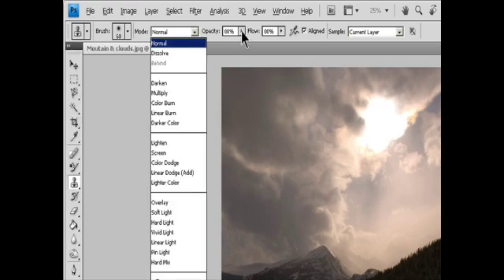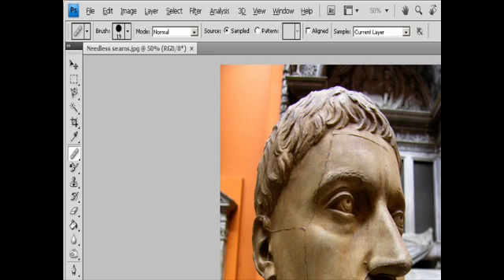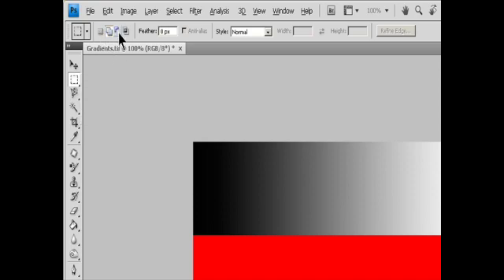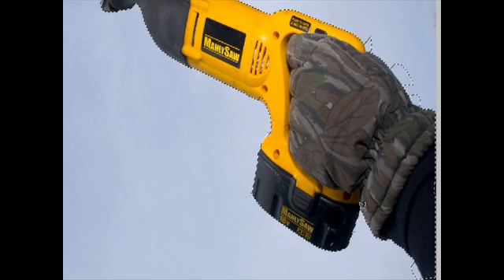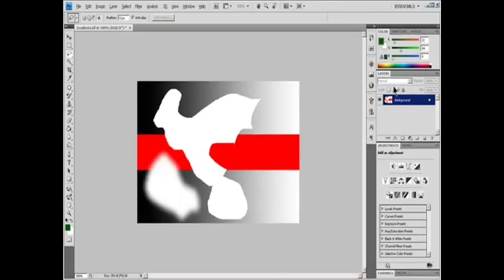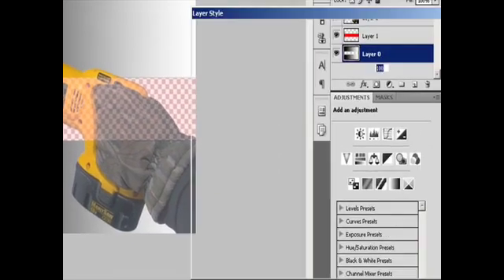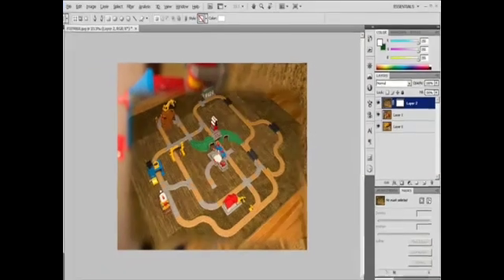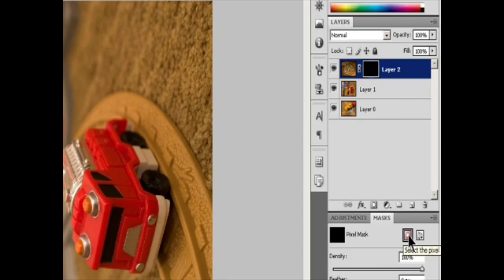Make money online from editing photos from photoshop part 2| best part time job| Navdeep Sandhu